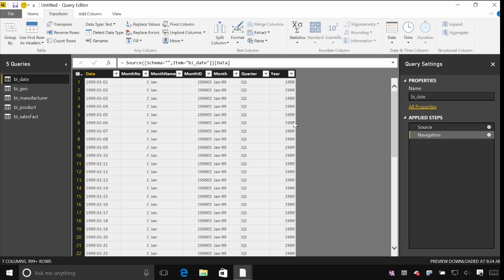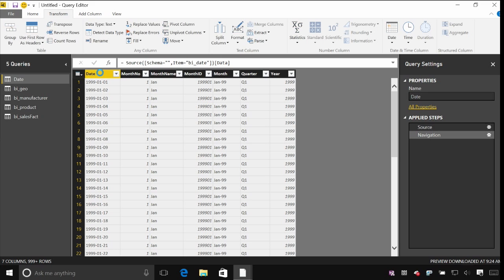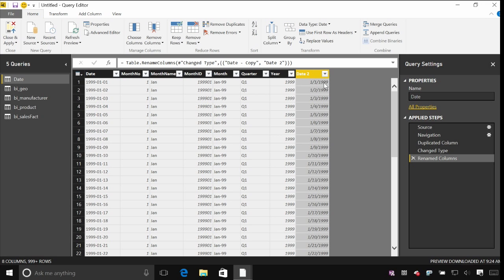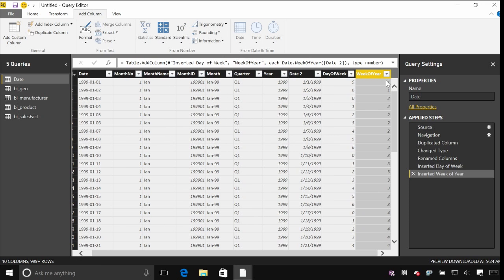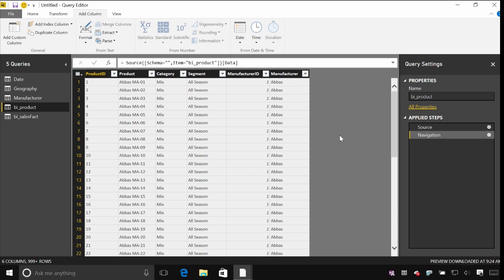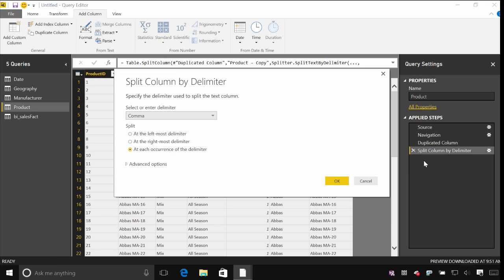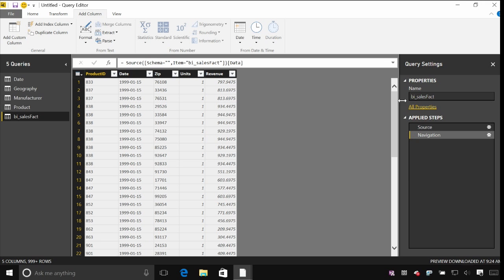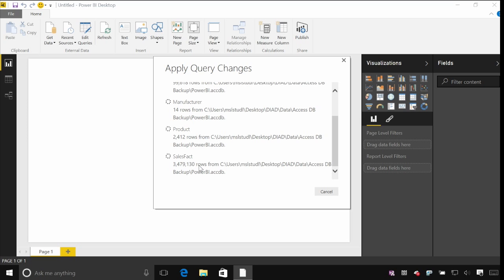Basic transformations (1-3)